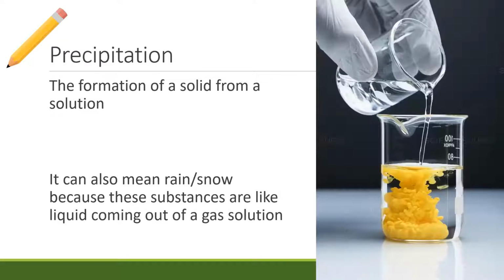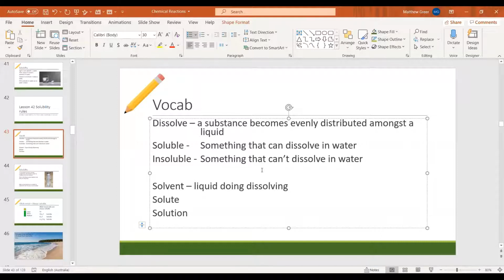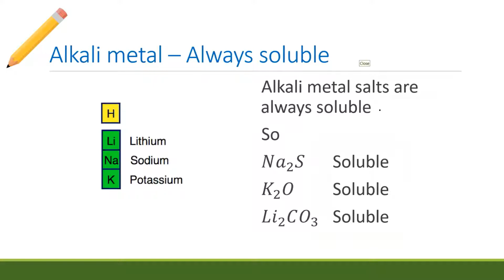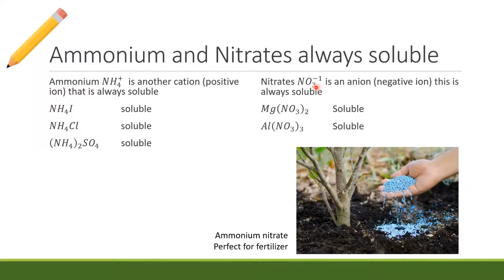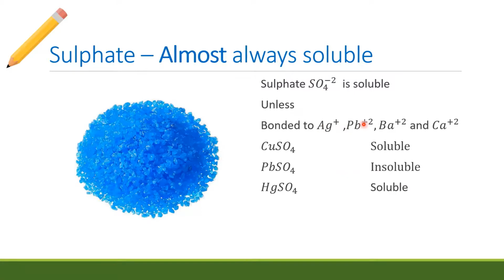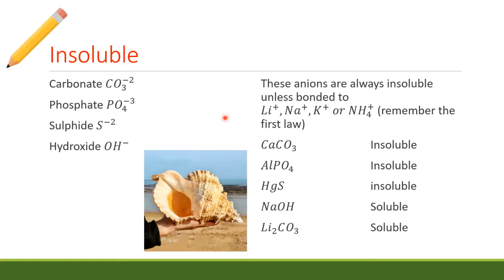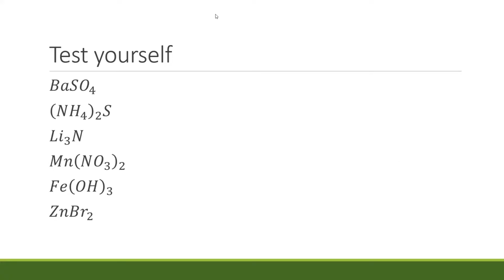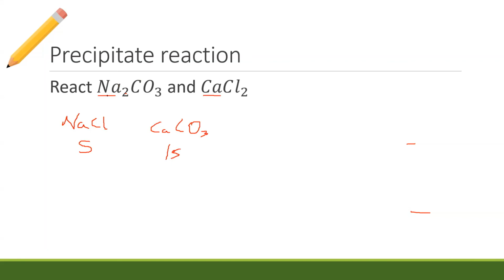Year 10 Science - Lesson 42 - Solubility Rules